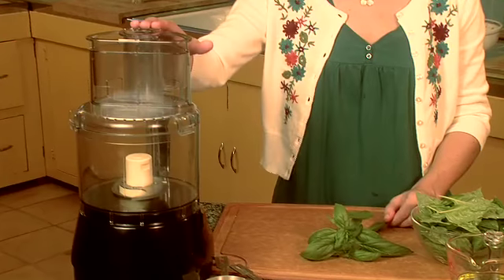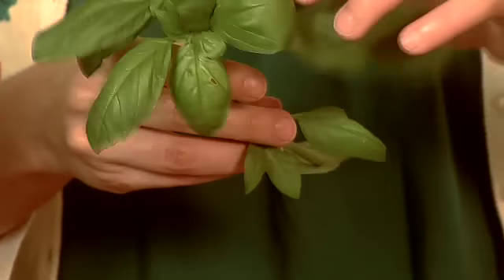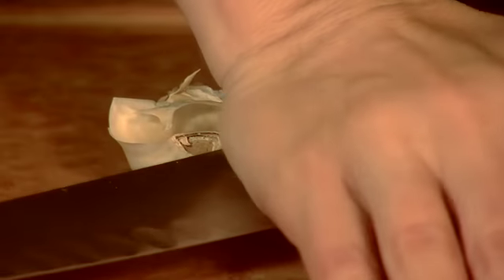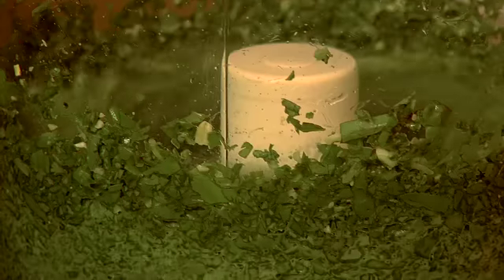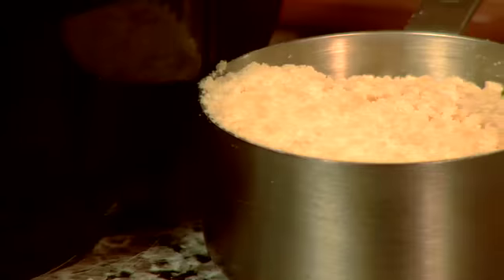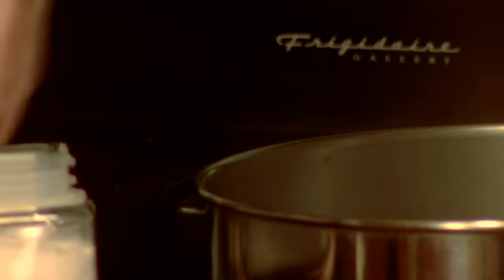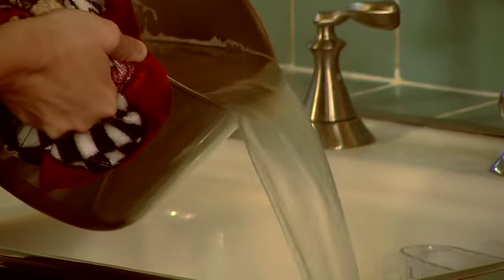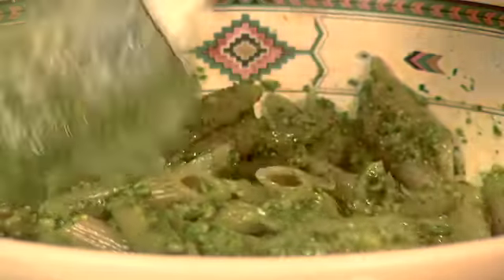Basil Pesto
The Natural Princess whips up one of the easiest sauces around.